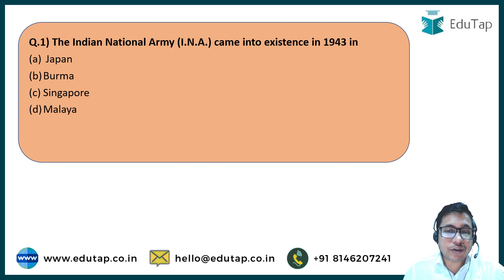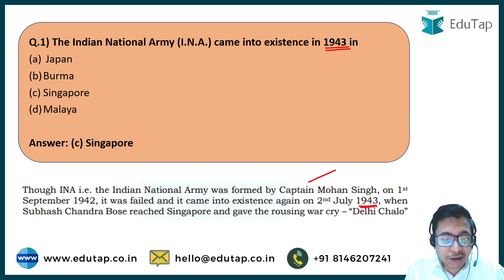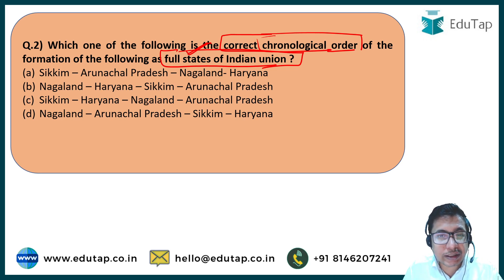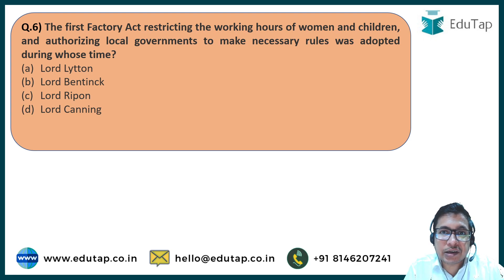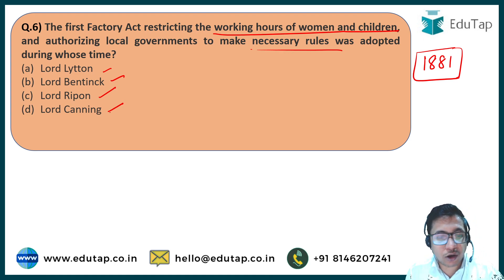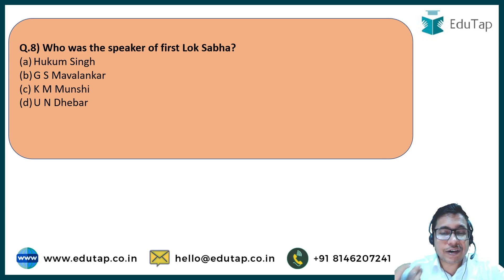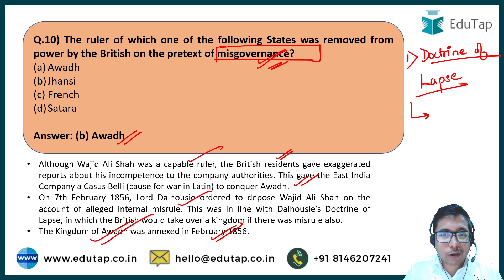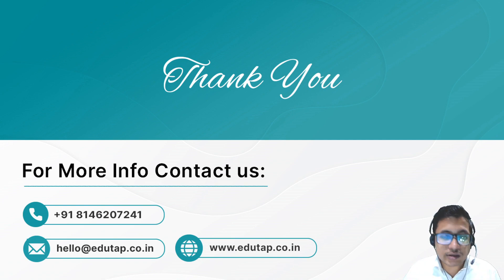10 Most Important MCQs of Freedom Movement & Indian Union Part-11 | ESIC Deputy Director 2021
In this session we will be discussing 10 Most Important MCQs of Freedom Movement and Indian Union Part - 11

Also check out the following link:
10 Most Important MCQs of Freedom Movement & Indian Union Part-10 | ESIC Deputy Director 2021

FREE 15 DAYS Starter Package Course of NABARD Grade A

FREE 15 DAYS Starter Package Course of RBI Grade B